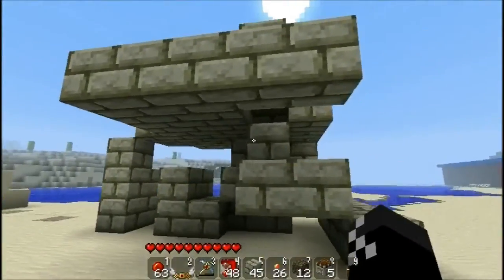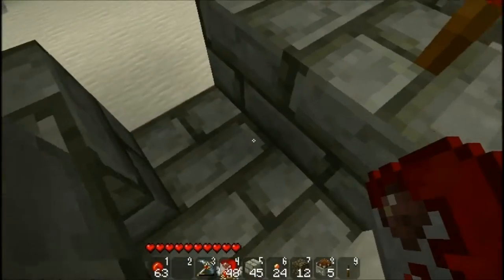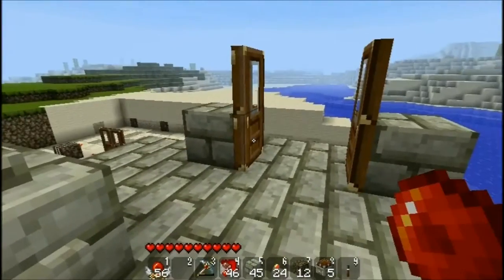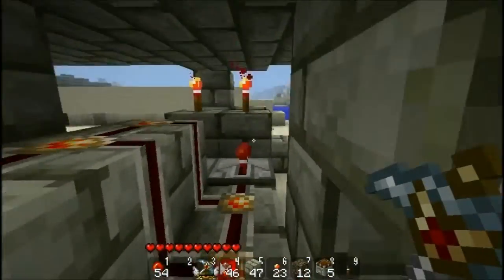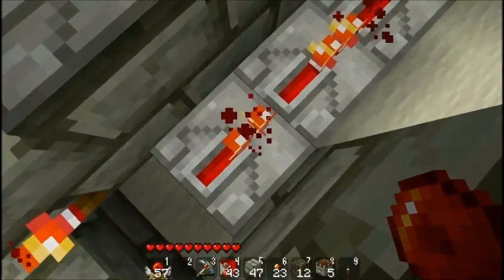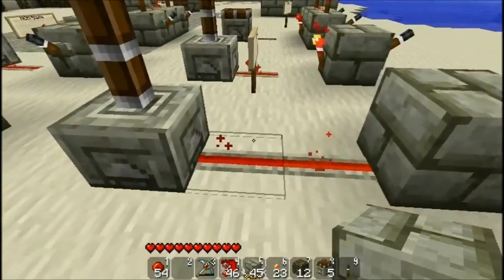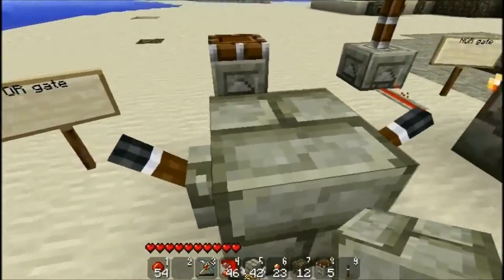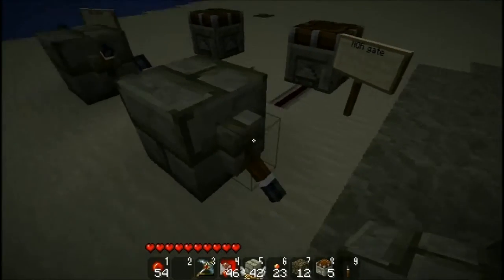The Minecraft Pals: Tutorial |Redstone| - Basic 2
The second of a tutorial series about redstone and related stuff. Hope it is helpful.